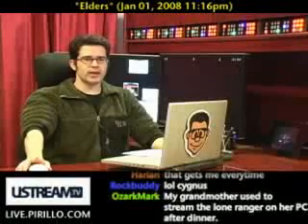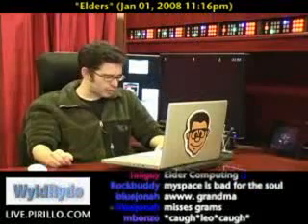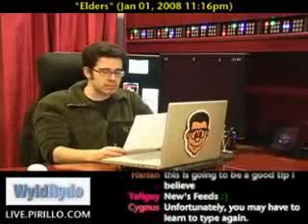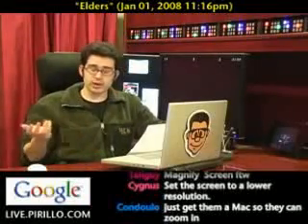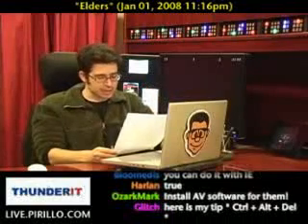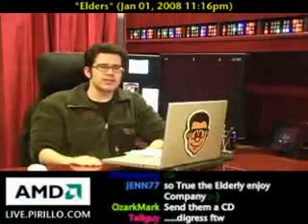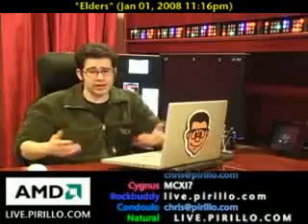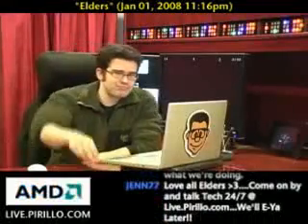Tips to Help Elders Enter the World of Computing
- Do you have a Grandparent or older friend/relative in your life who is interested in computing? Here are some tips sent in by Clay to help you (and them!) get started.